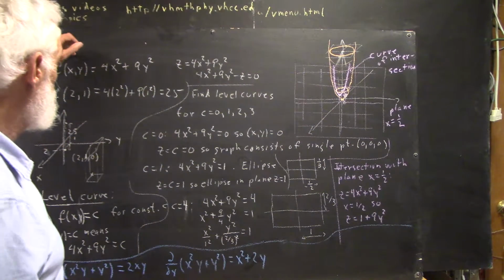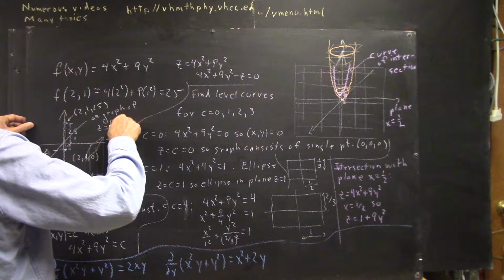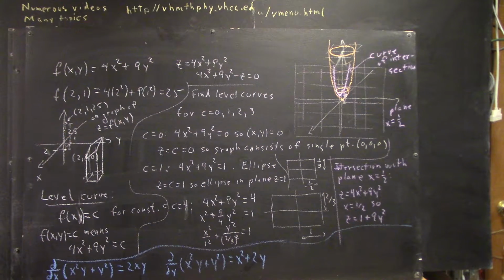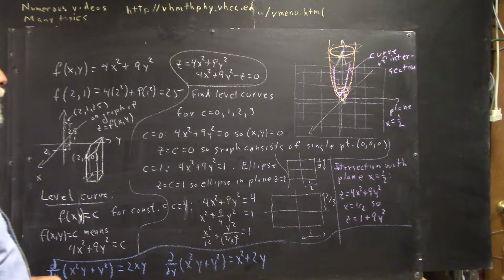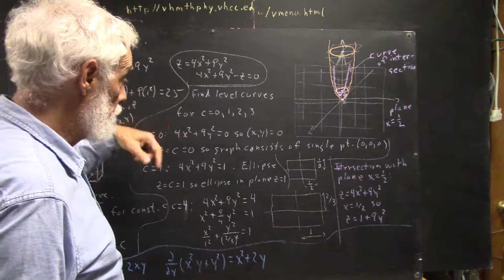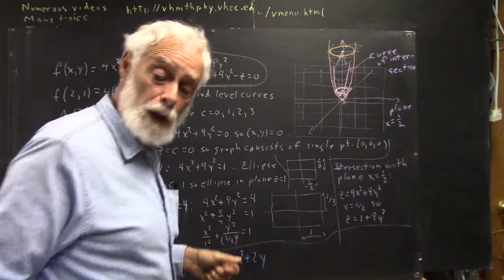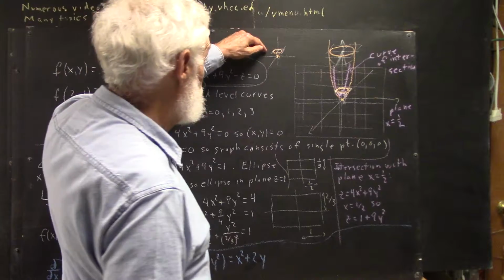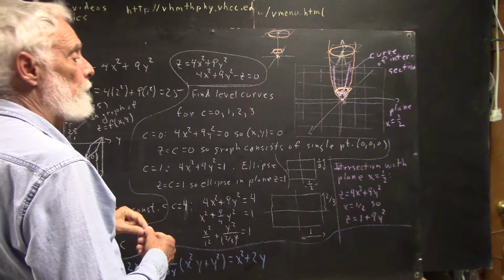dagmult 7520 function of two variables graph in 3 dimensions level curves